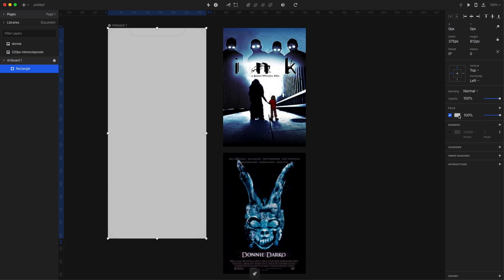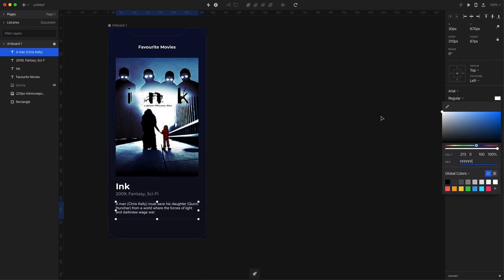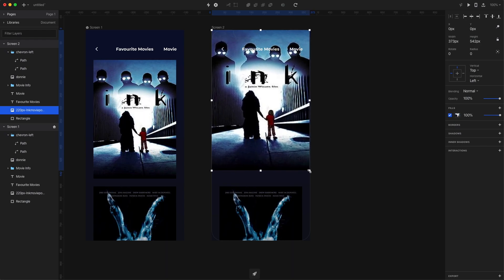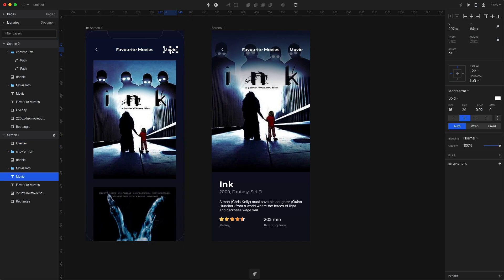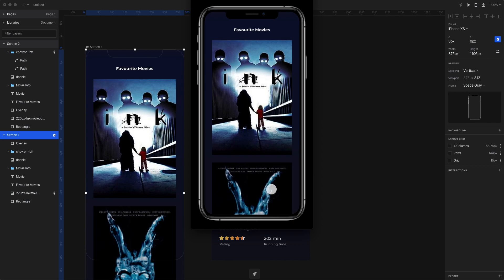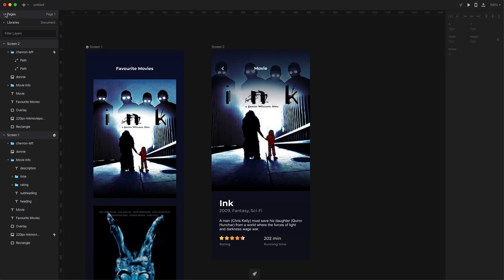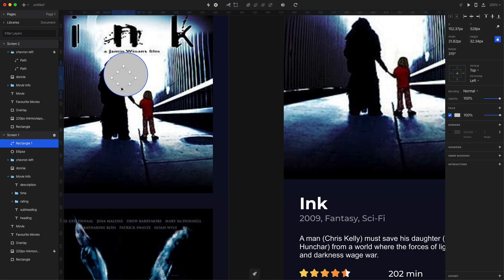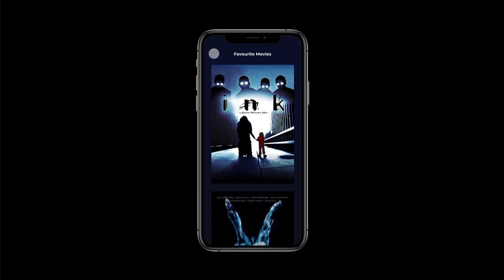UI Cards animation tutorial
Welcome to another animation tutorial. I'm using @Invisionappinc Studio App here, but you can use any animating tool for this, as the general principles are pretty universal. Enjoy!